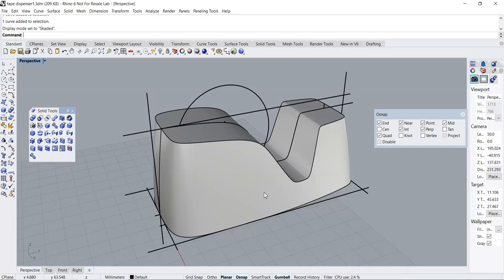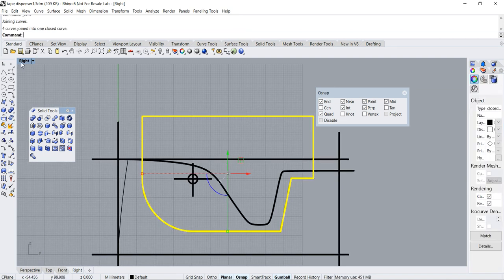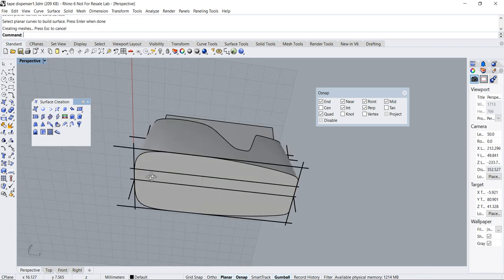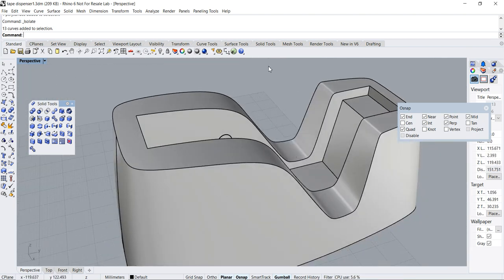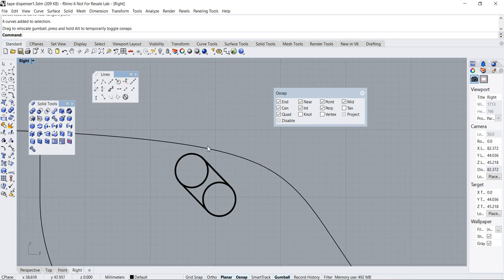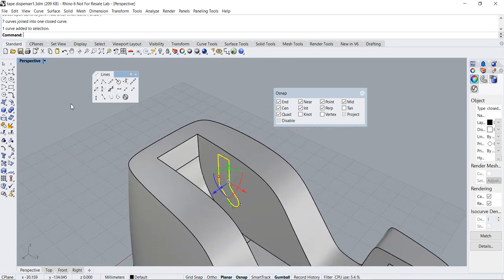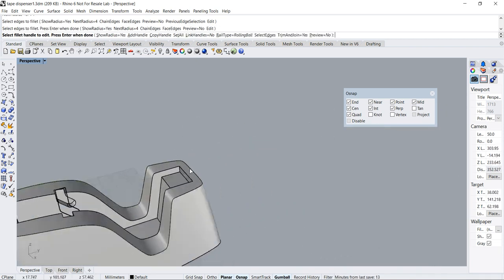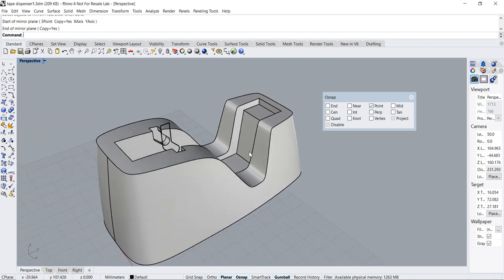Rhino 3D Beginner Tutorial: Modeling a Conceptual Tape Dispenser (Part 2)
This is a Rhino 3D Beginner Tutorial about modeling a Conceptual Tape Dispenser (Part 2)